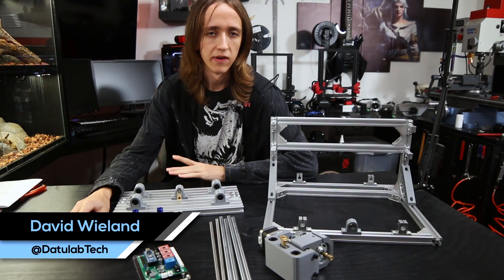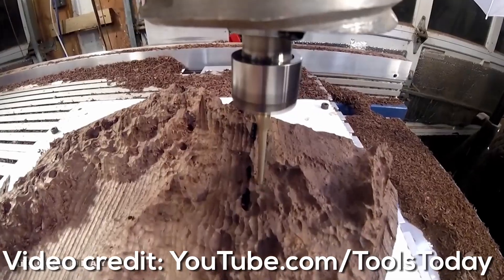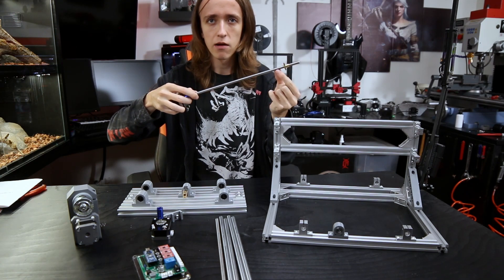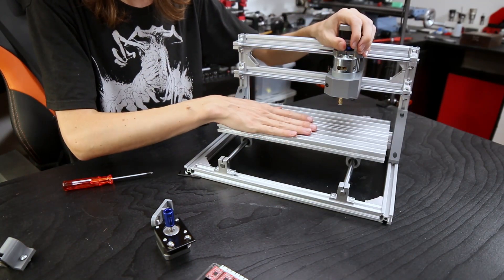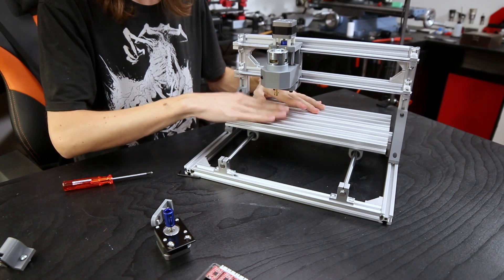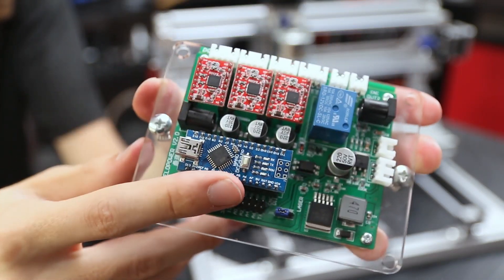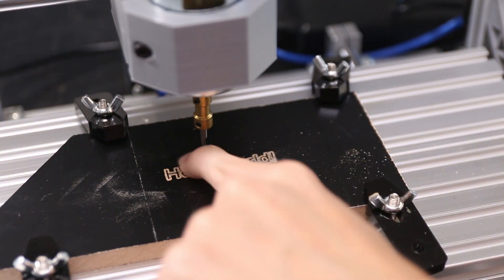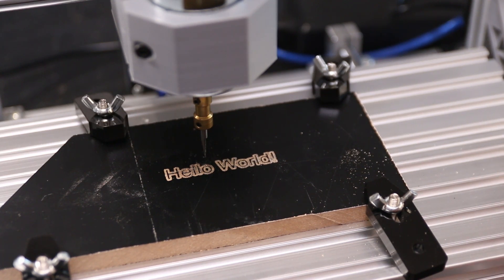$150 ROUTER to LEARN CNC (CNC Basics Explained)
What is a CNC? How does CNC work? What kinds of CNC machines are there? If these are questions of yours, you're in the right place here. In this video, I explain the basics of CNC on the example of a low-cost CNC router kit from Banggood.

3018 Mini CNC Router on Banggood